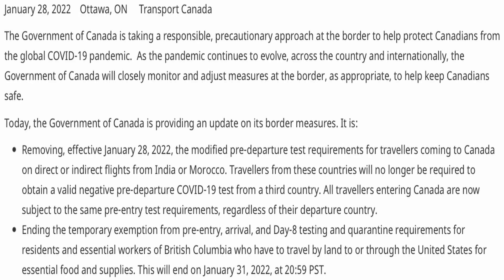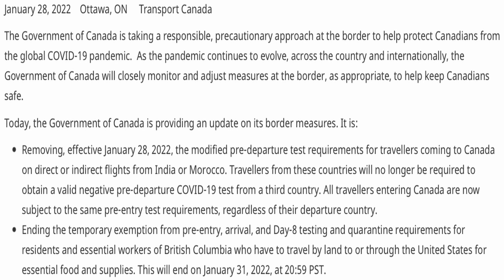No Third Country Covid Test Needed for Canada | Canada Travel Advice for India & Morocco 28 Jan 2022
VLOG#74 - Air Canada adding more direct flights to India starting 15th October 2021.
Also, the rules for travel to Canada via Indirect Route remains the same as before (need the RT PCR test report from third country and upload into ARRIVECAN APP.

I hope you will find this video informative.

Canada Removes Travel Requirements for India and Morocco
Indirect Route to Canada News
Canada Covid 19 Latest Update
No Covid Negative Test Needed
Government of Canada provides update about Canada’s border measures
Canada News for India
Canada News for Morocco
Third Country Travel News in Hindi
India to Canada Indirect Route update
India to Canada via third country news
India to Canada via third country update